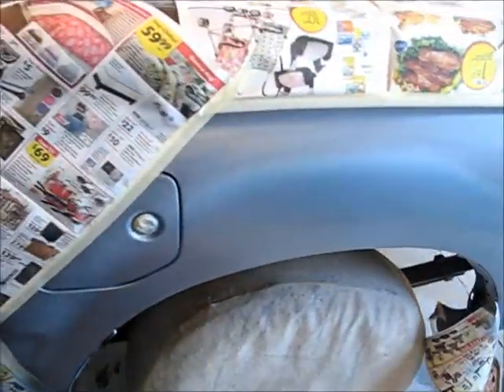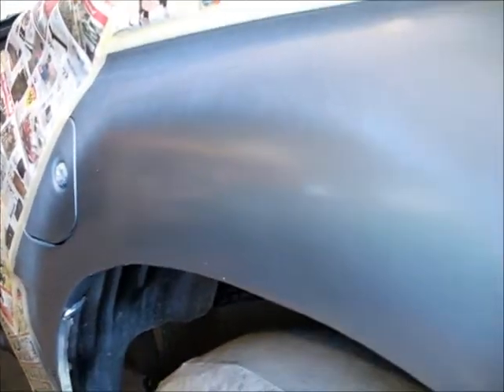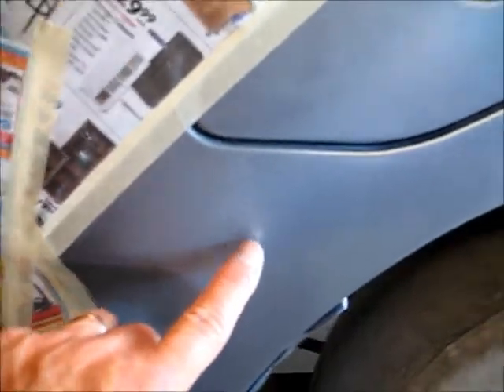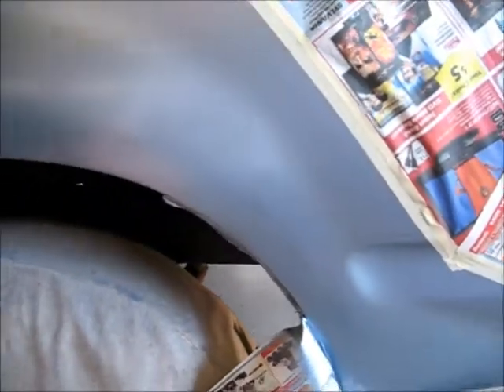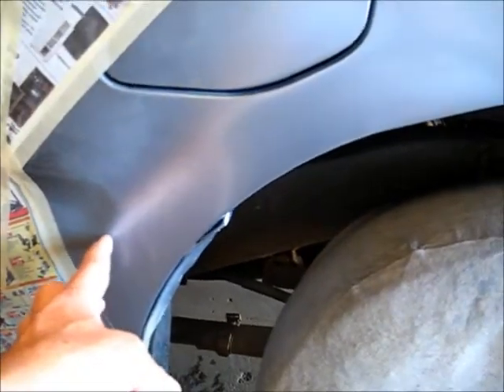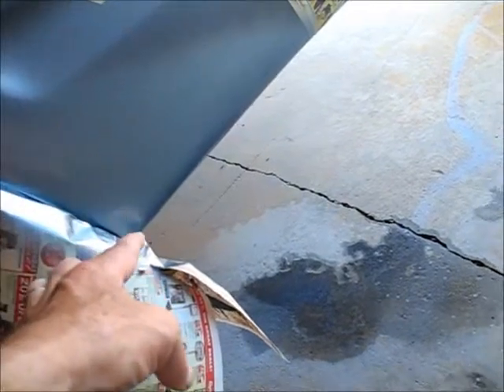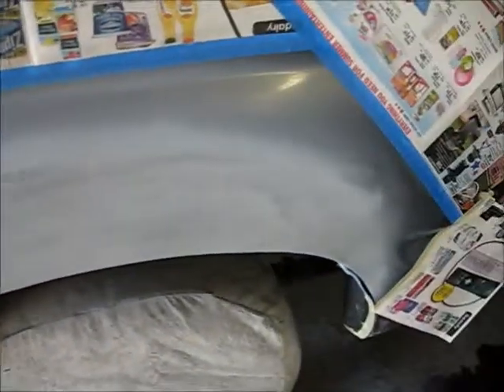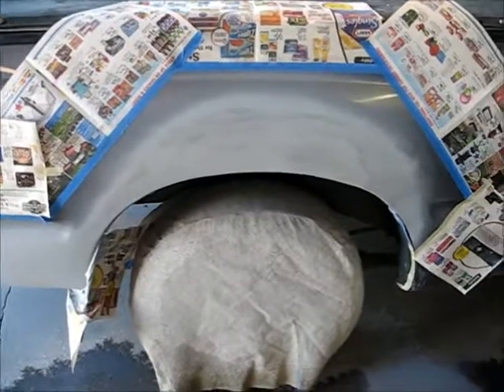'97 Toyota painting adventures - Part 2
Here we go again! More problems and dilemas.